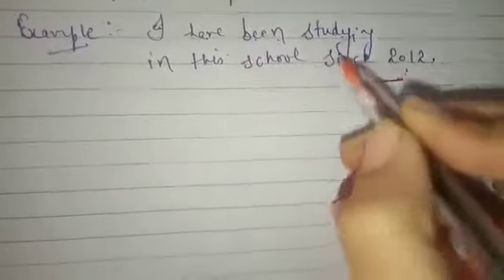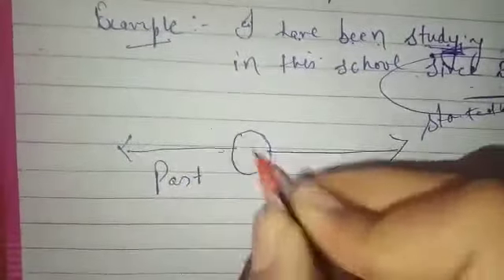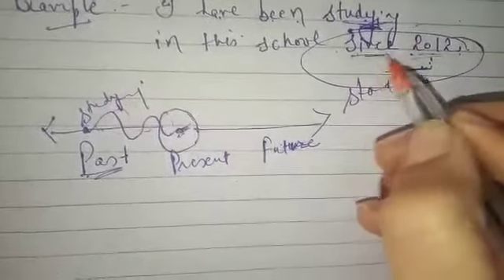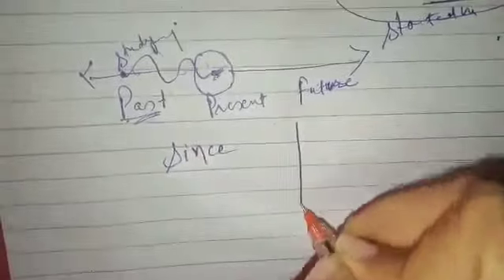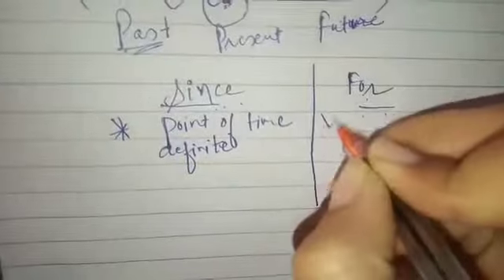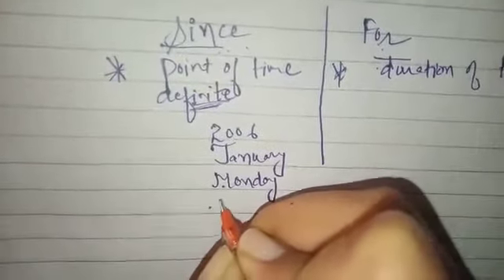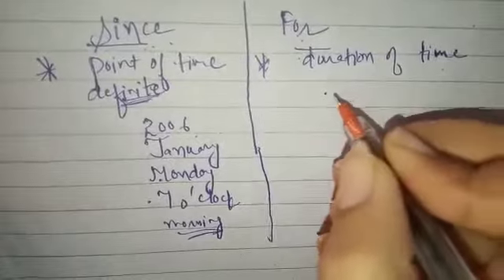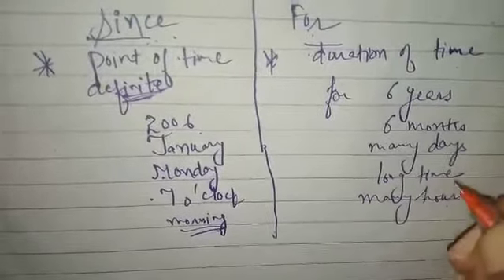ENGLISH G PERFECT CONTINUOUS TENSES PART 2